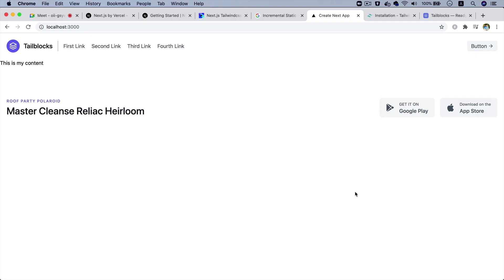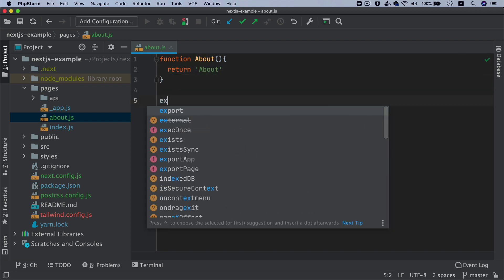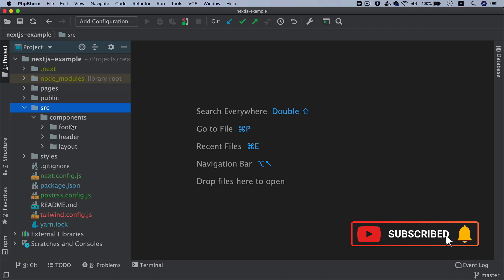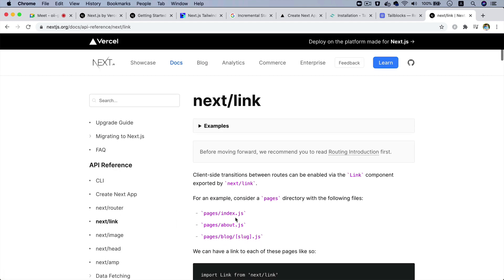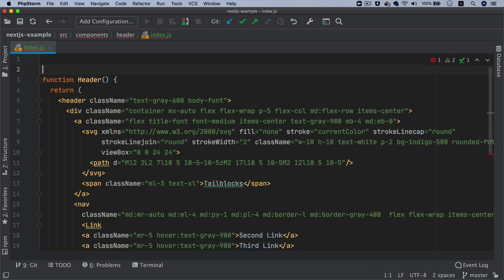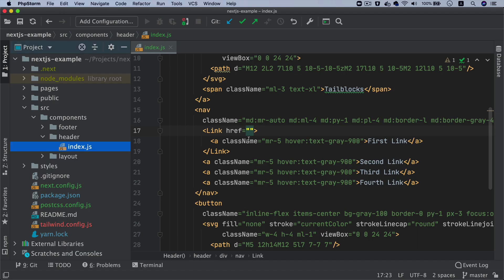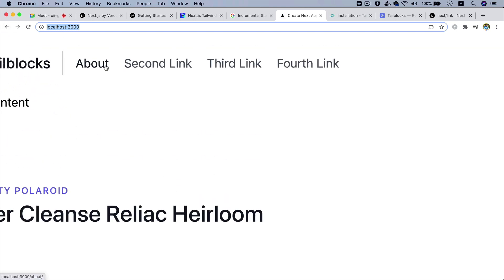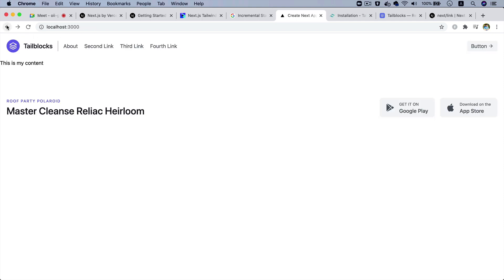#5 Routing in Next.js | next/link | Next.js Pages | next js tutorial 2021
Learning To Links, Routes, and Pages in Next.js

next js tutorial, next js components, next/dynamic, next js dynamic import module, next js form example, next/dynamic typescript, next js dynamic routing, next js pages

Social Links